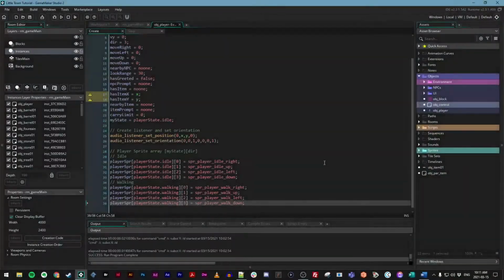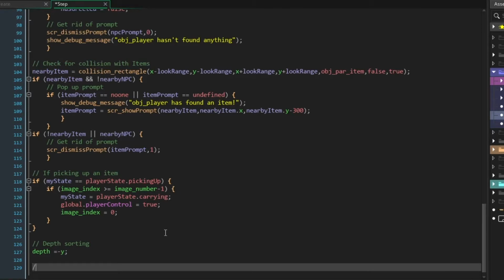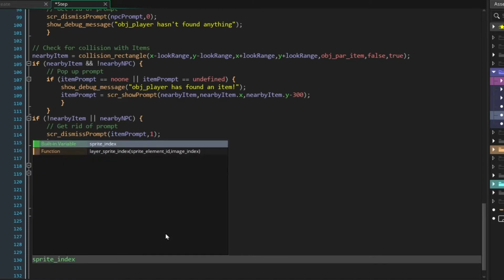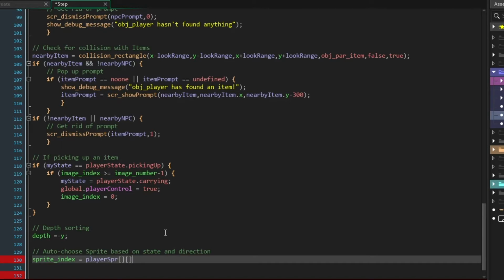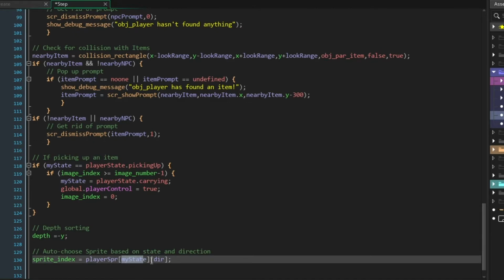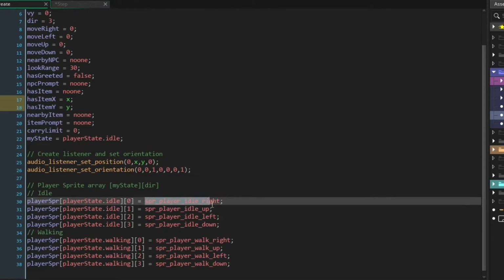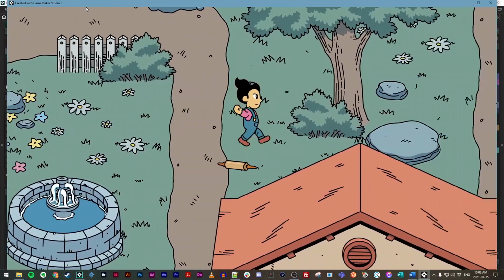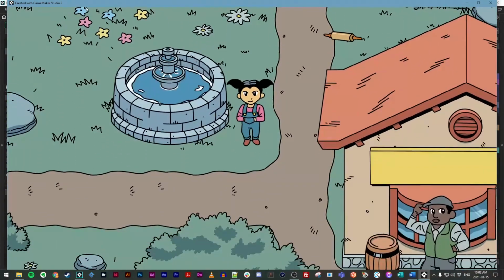Little Town - Session 04 - 07 Using Arrays with Sprites